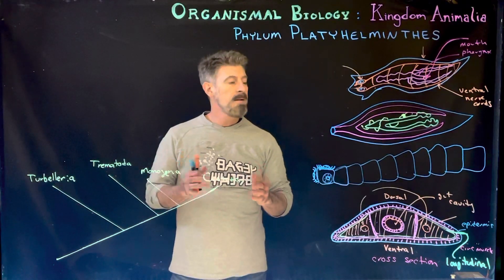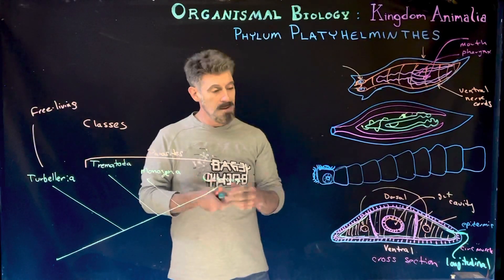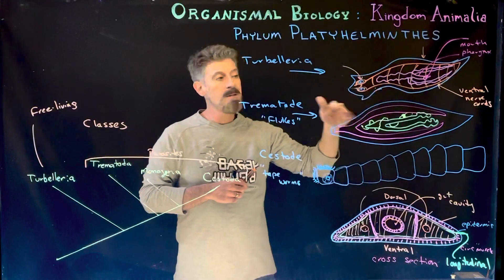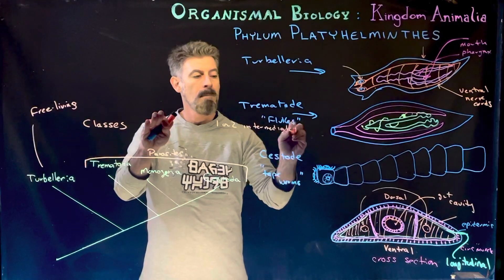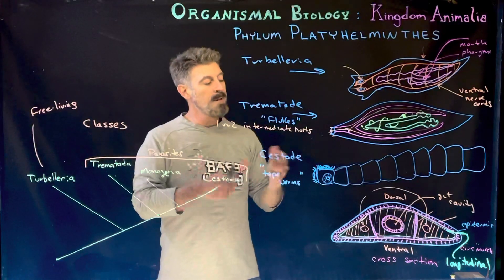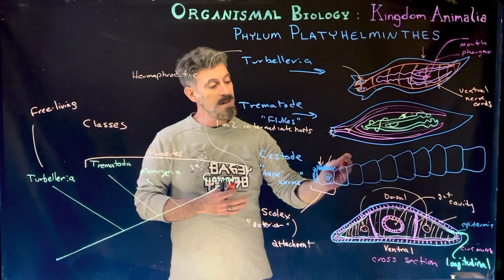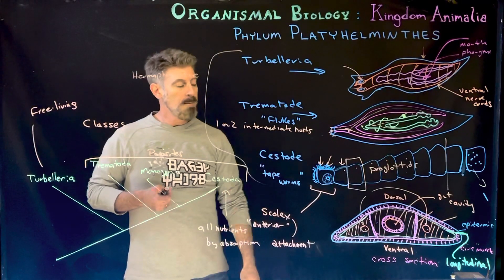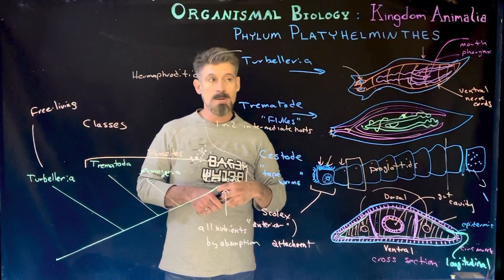Phylum Platyhelminthes Classes: an overview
This is a very brief overview of traditional flat worm classes. The life cycles are very complex and not included here. Unique terminology and general features are discussed.